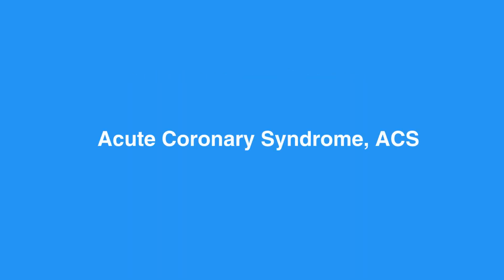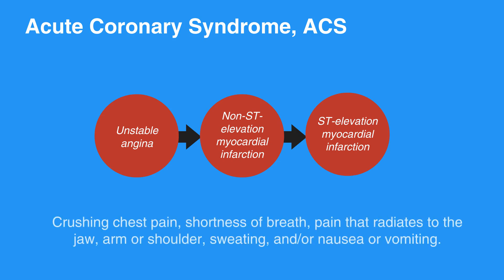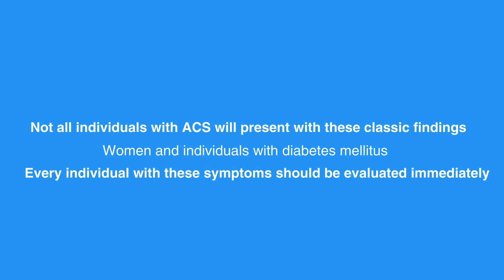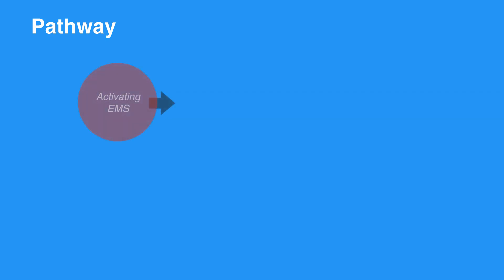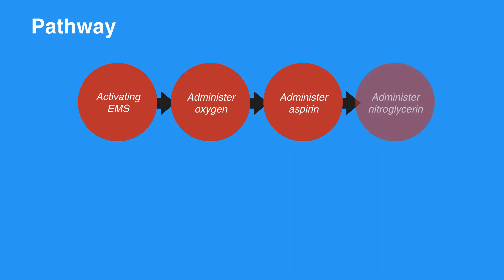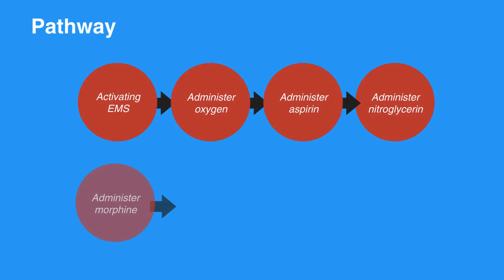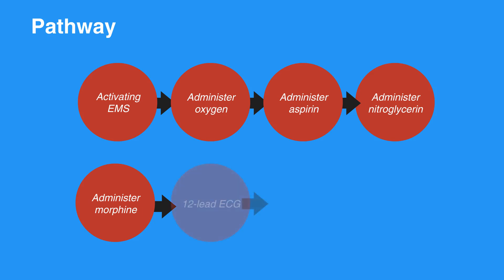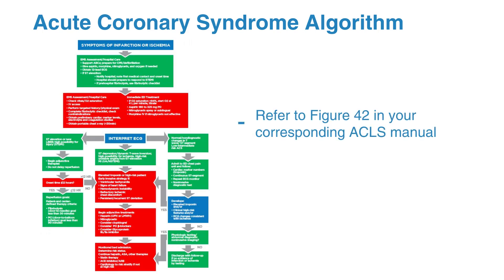7j: Acute Coronary Syndrome (2026)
This lesson, about Acute Coronary Syndrome, covers the syndrome, its symptoms and how to care for it. ACS is a collection of clinical presentations and its comprising factors are listed. ACS is classically recognized by one or more of a series of symptoms, of which a list is provided. The appropriate steps for administering care are discussed.

Acute coronary syndrome, or ACS, is a collection of clinical presentations including unstable angina, non-ST-elevation myocardial infarction, or NSTEMI, and ST-elevation myocardial infarction, or STEMI.

ACS is classically recognized by one or more of these symptoms: crushing chest pain, shortness of breath, pain that radiates to the jaw, arm or shoulder, sweating, and/or nausea or vomiting.

It is important to note that not all individuals with ACS will present with these classic findings, particularly women and individuals with diabetes mellitus. It is impossible to determine a specific cardiac event from the ACS symptoms; therefore, ACS symptoms are managed in the same way.

Every individual with these symptoms should be evaluated immediately. If an individual appears to be unconscious, begin with the BLS Survey, and follow the appropriate pathway for advanced care. If the individual is conscious, proceed with this pathway.

Start with activating EMS.

Administer oxygen. Use four liters per minute nasal cannula and titrate as needed to
keep oxygen saturation to 94-99 percent.

Administer aspirin. If there are no allergies, give 160 to 325 mg ASA to chew. Avoid coated ASA. Ideally, baby aspirin is the aspirin of choice.

Administer nitroglycerin. Give 0.3 to 0.4 mg SL/spray x 2 doses at 3 to 5 minute intervals. Do not use if SBP is less than 90 mmHg. Do not use if phosphodiesterase inhibitor, like Viagra, has been taken within 24 hours.

Administer morphine. Give 1 to 5 mg intravenously only if symptoms are not relieved by nitrates, or if symptoms recur. Monitor blood pressure closely.

12-lead ECG. Evaluate the individual for MI by ST elevation or depression, and poor R wave progression.

Use at least two large gauge IVs in each antecubital fossa.

Notify the hospital. Take the individual to a PCI center if probable STEMI. Activate ACS protocol at the hospital.

For Acute Coronary Syndrome Algorithm, refer to Figure 42 in your corresponding ACLS manual.